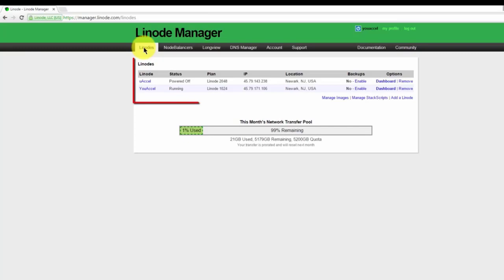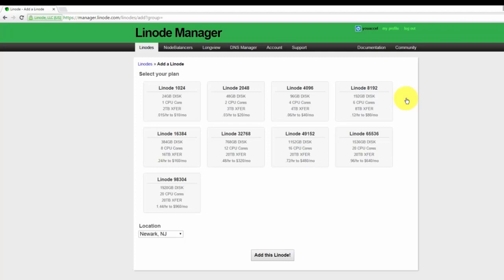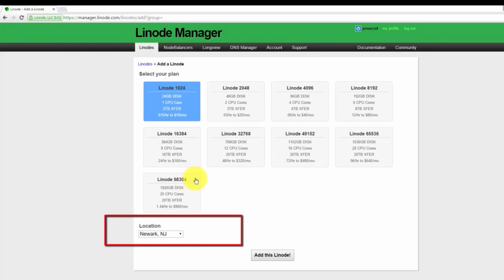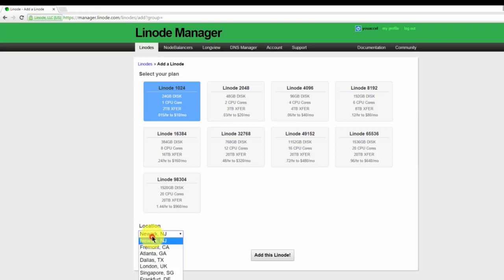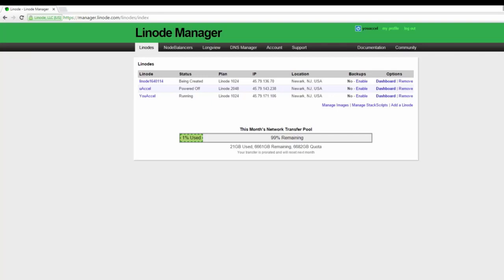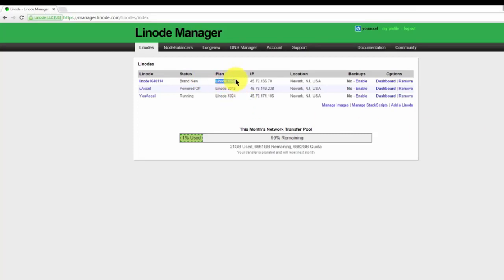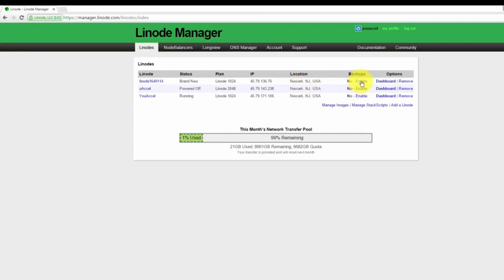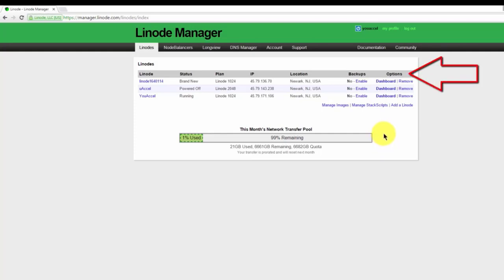How To Setup VPS (Virtual Private Server) Server? Creating a Virtual Server! Beginner Guideline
In this video, you will learn how to set up a Virtual private server with Linux Operating system. Virtual private server or VPS is a virtual machine that is usually located in a cloud. It can be used in various ways including hosting a website or web application, as a private cloud, as a private VPN, for developing and testing your code, for private analytics and data analyses, as a game server.

I use Hashtag Hosting Solution as VPS provider in this video. Hashtag Hosting Solution provides World’s fastest Cloud Servers for a reasonable price.